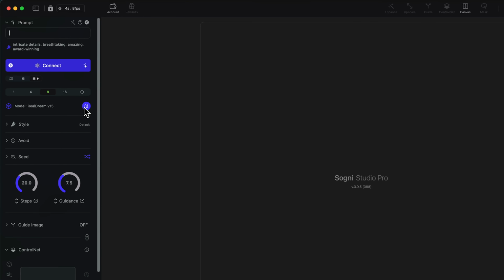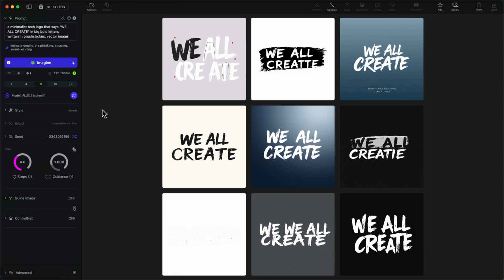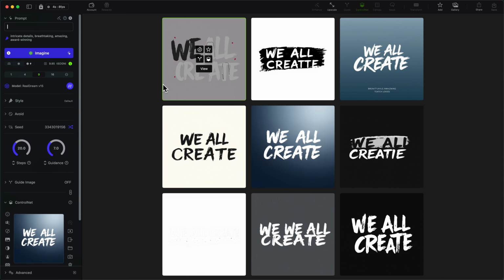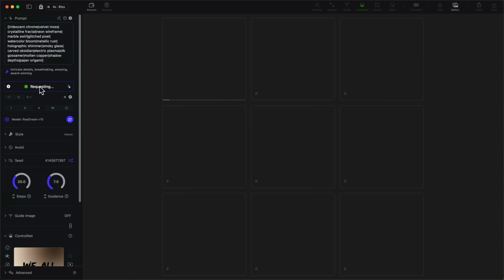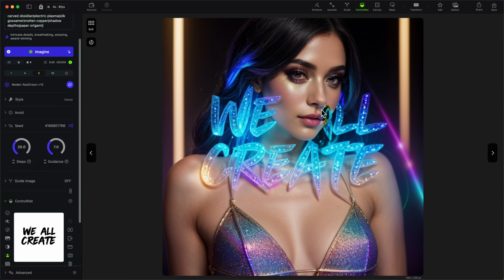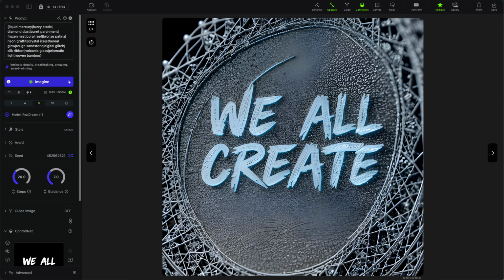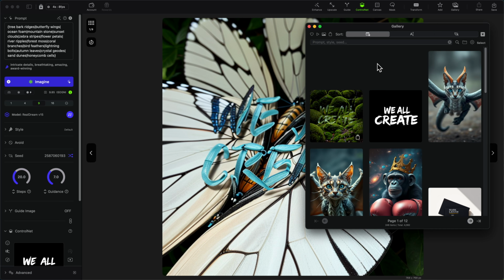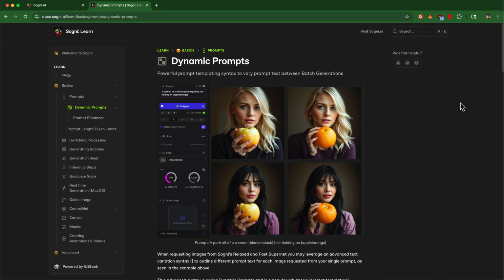Dynamic Prompting: One Logo to Infinite Textures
Master Sogni's Dynamic Prompting feature to automatically generate dozens of logo variations with different textures and art styles. This step-by-step guide covers the syntax, ControlNet setup, and then create animated showcases from your batch generations.
THE PROMPT
Create a list of exactly 16 different visual styles, textures, or effects in this format: {option1|option2|option3|...option16}

Requirements:
- Each option should be 1-3 words maximum
- Mix of materials, textures, styles, and visual effects
- Make each option visually distinct
- Be extremely creative and unique

Output only the formatted list.
00:00 Introduction
00:13 Generating a Logo & ControlNet Setup
02:26 Dynamic Prompt Syntax
02:51 Generating Styles and Textures
03:20 Generating with Tile Resample ControlNet
03:54 Using Segmentation Preprocessor and ControlNet
07:06 Making a super sweet Logo GIF
07:35 More info on Dynamic Prompts